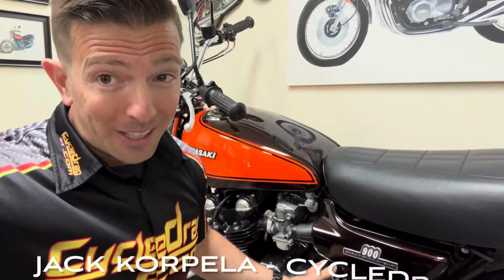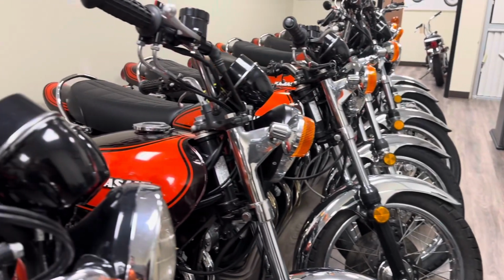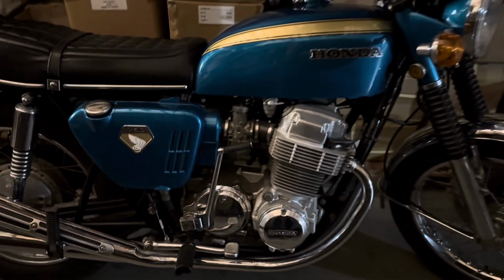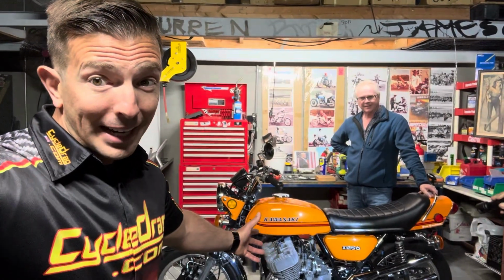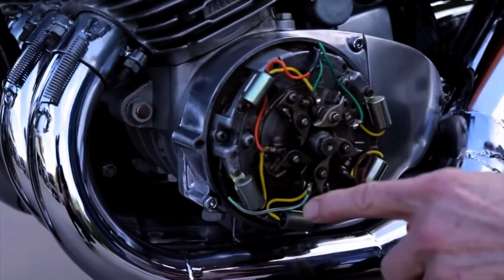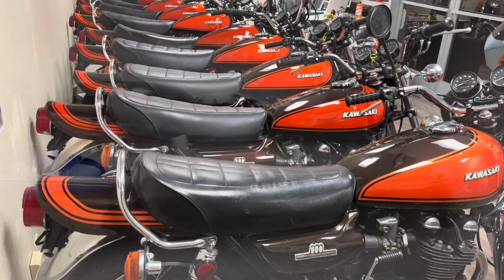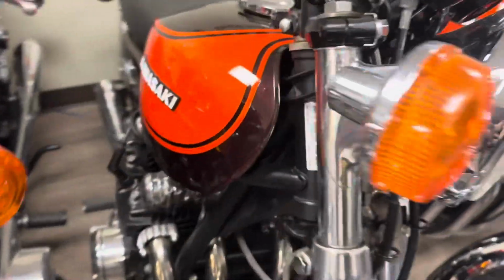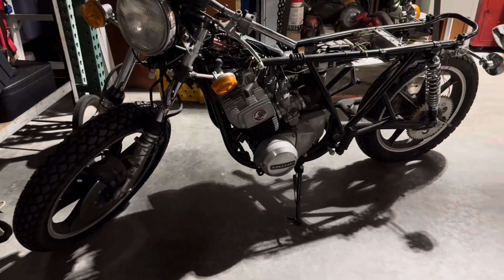Most Amazing Kawasaki Z1 900 Collection!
If you love the 1973 Kawasaki Z1 900 sit back and relax and enjoy our tour of Z1 Parts in Oceanside, Ca. We will see nearly a dozen finely restored Kawasaki Z1s, a trio of 1983 Kawasaki ELR 1000s, many Kawasaki H2 750, the world’s only 5 cylinder Kawasaki H2 1250 out of the Allen Millard collection, a 1969 Honda CB 750, a ton of amazing reproduction parts for the Z1, KZ, H2 and more! We also see a rare Kawasaki H2 750 drag bike and a Kawasaki H2 R750 road racer. We get to hear Kirby Cramer’s rare Allen Millard Kawasaki H2 1250! Enjoy and share this behind the scenes tour of Z1 Parts by knowledgeable owner “Z1” Burak.